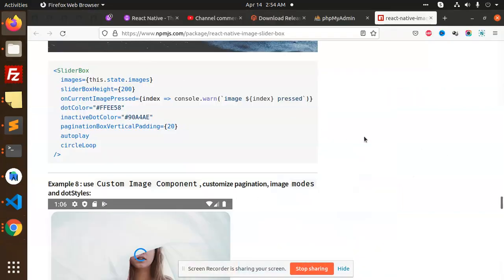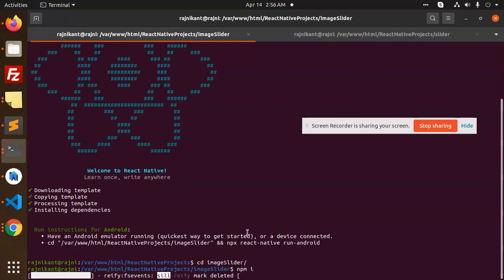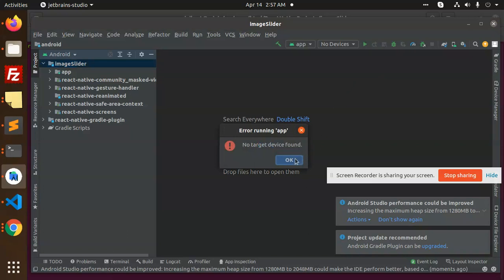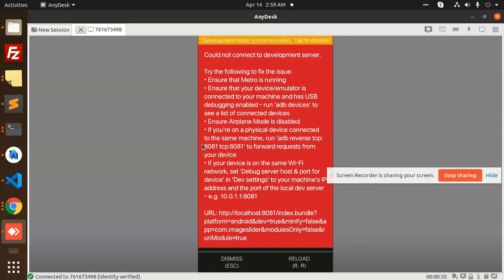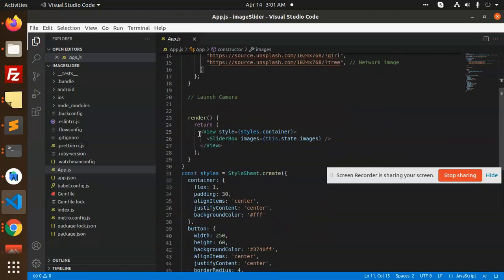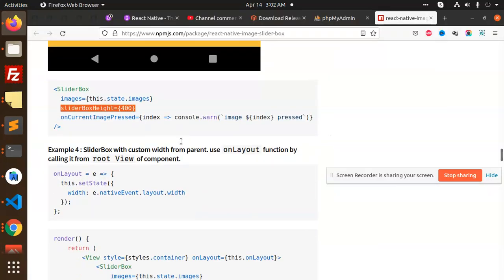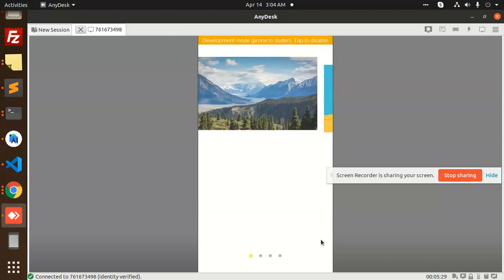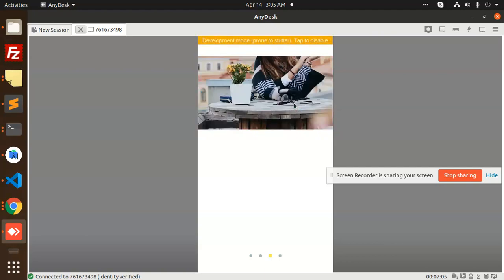How to show image slider in react native | Simple Image slider tutorial in React Native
react native import Carousel from "react-native-snap-carousel" not working
npm i react-native-snap-carousel --save